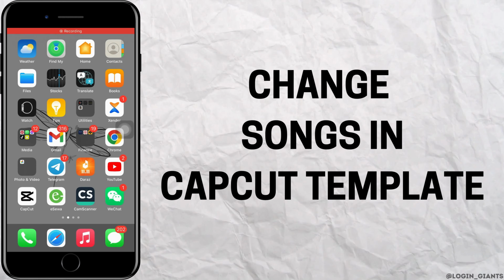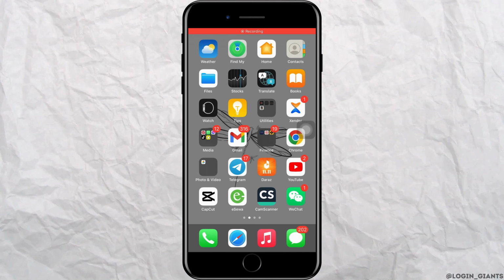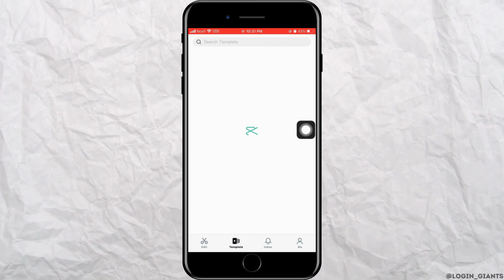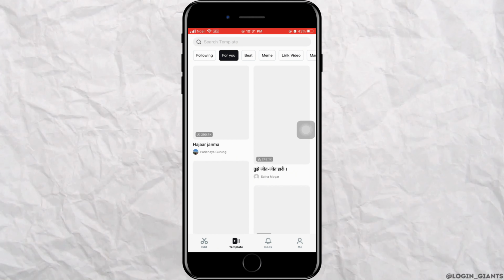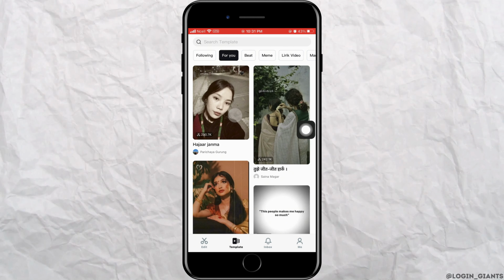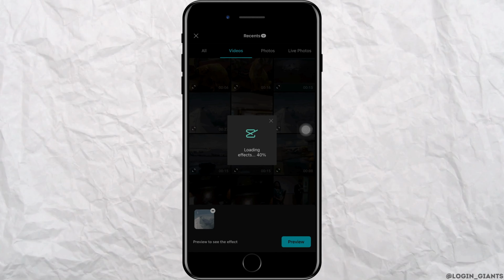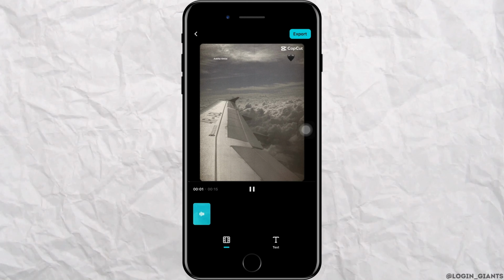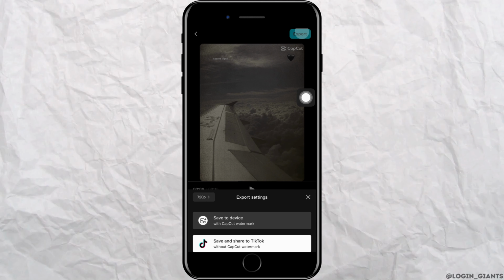How To Change Songs In CapCut Template (LATEST GUIDE)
🎶 Want to personalize your CapCut template by changing songs? Our latest guide provides step-by-step instructions on how to switch out the music and give your video a unique soundtrack.

In this comprehensive tutorial:
0:00 - Introduction
0:05 - Proven Steps to Change Songs in CapCut Template

Unlock the creativity within you and tailor your video to your preferences. Dive into our guide for the most up-to-date instructions on changing songs in a CapCut template.